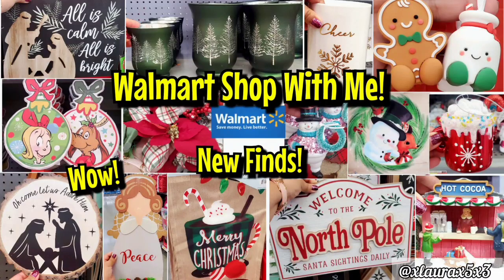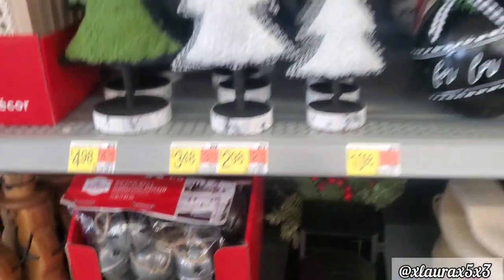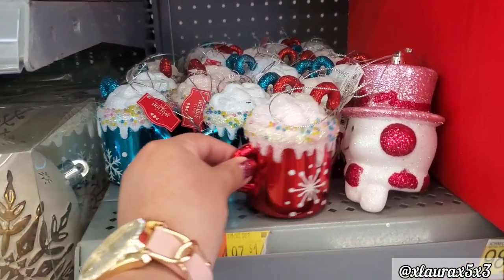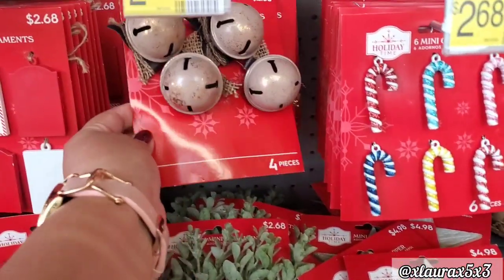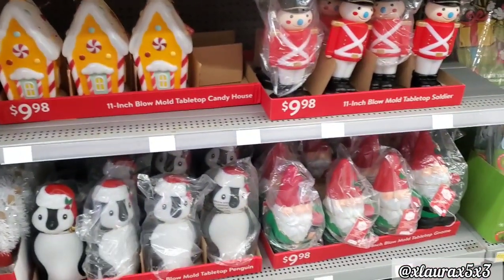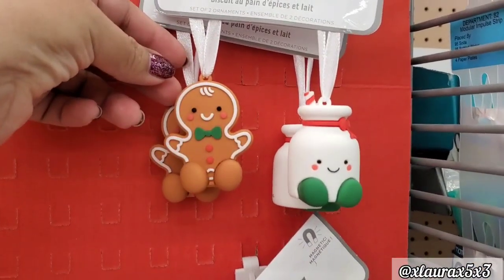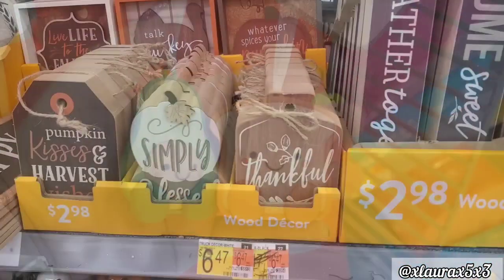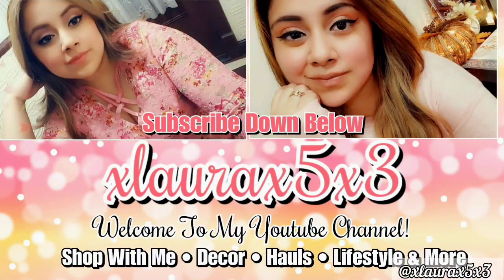NEW WALMART SHOP WITH ME! CHRISTMAS 2022 🎅🏻🎄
Hi my friends! Here is what Walmart has added since our last visit!